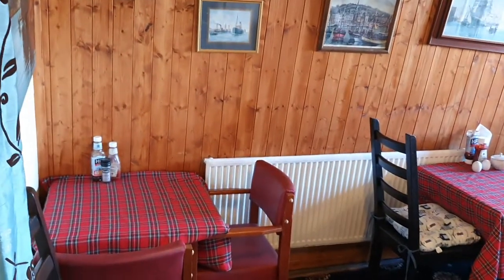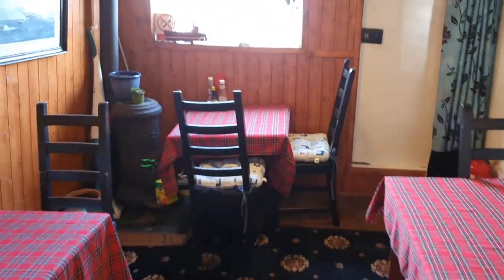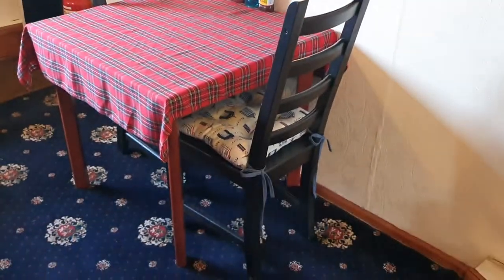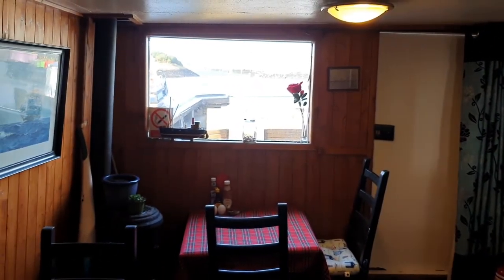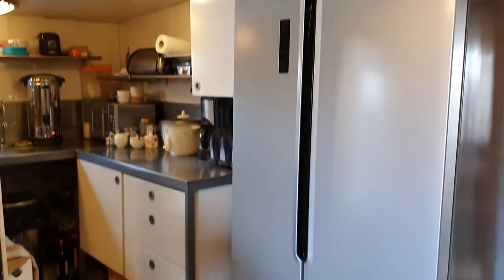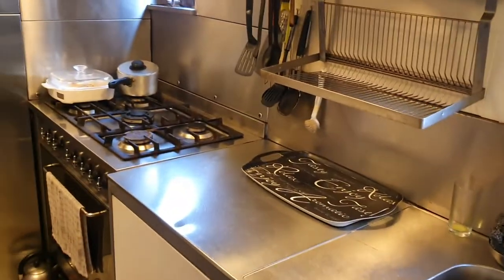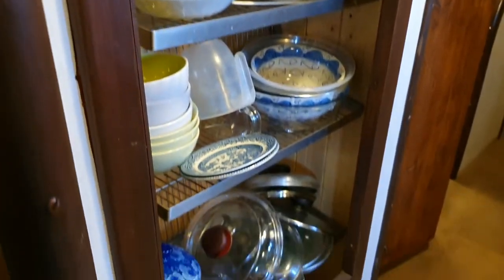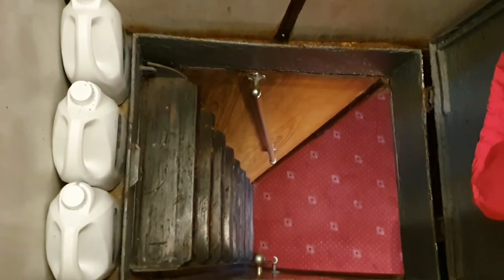Fishing Vessel MFV - Boatshed - Boat Ref#270234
Fishing Vessel MFV for sale with Boatshed Scotland Photos and video taken by Boatshed Scotland